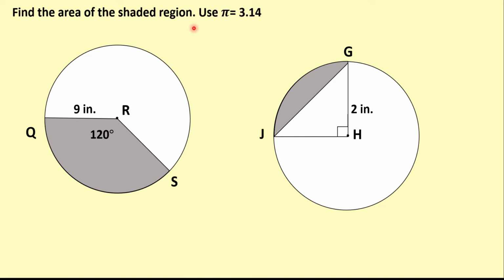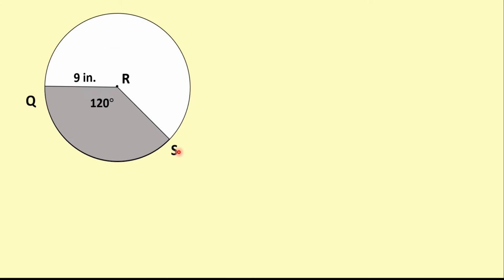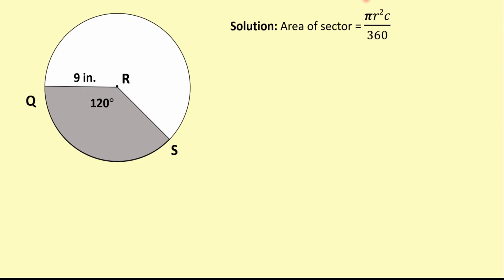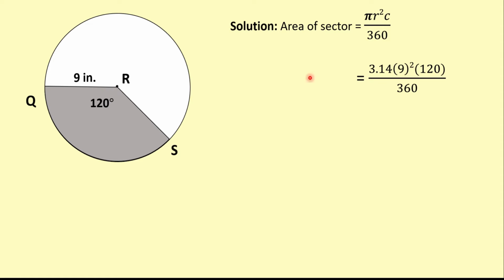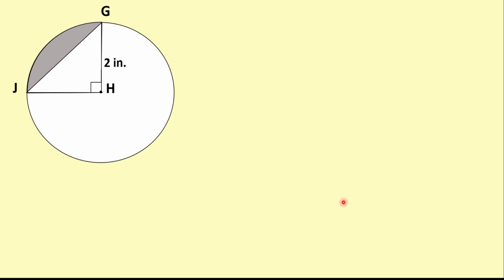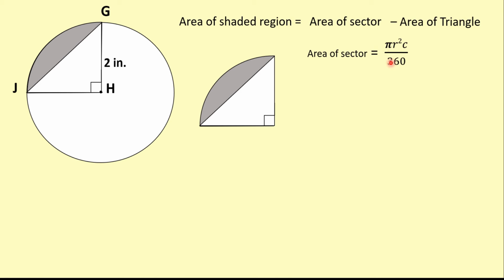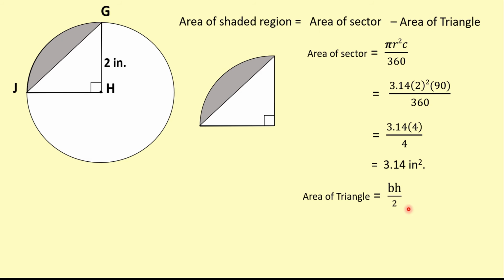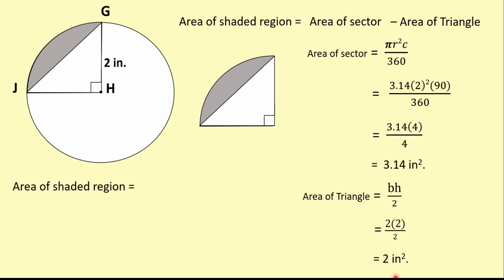[MATH 10] Area of a Sector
Hello guys sa video ito ituturo ko sa inyo kung paano mag solve ng Area of a Sector
Sana makatulong ang videong ito and wag kalimutang  maglike and share ….